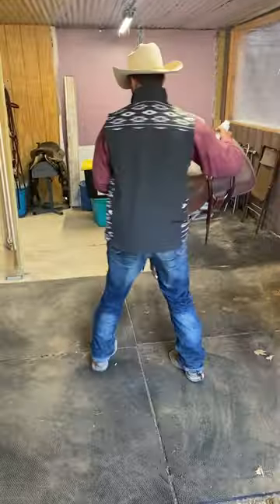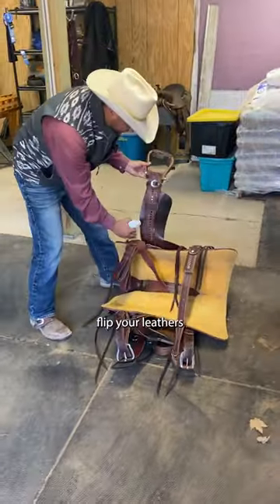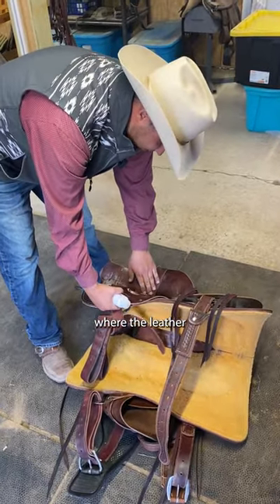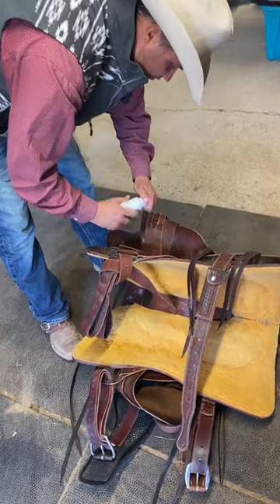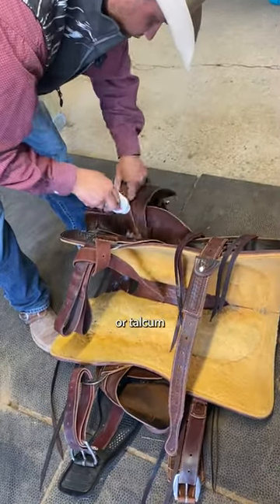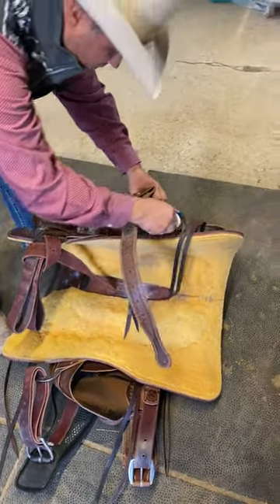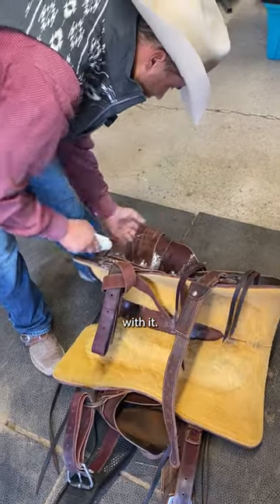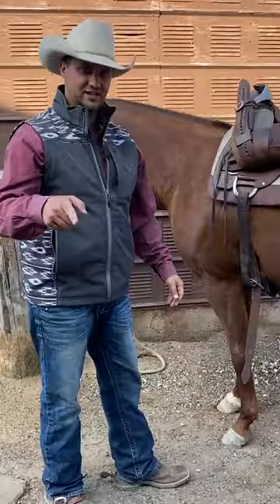Do This With Your Saddle!